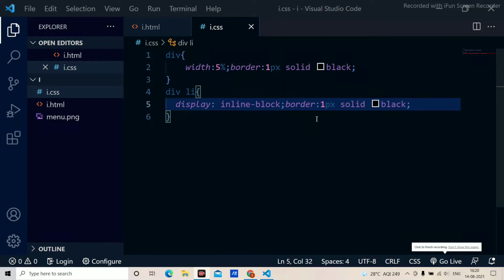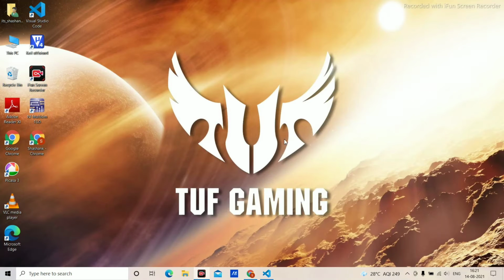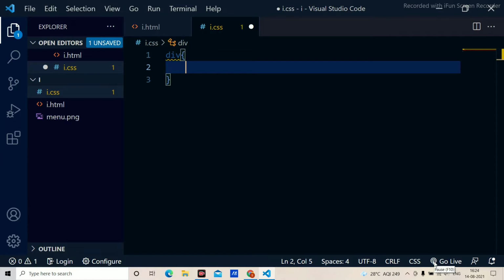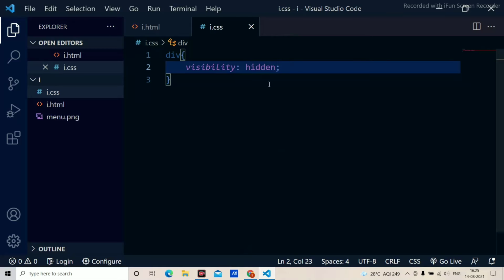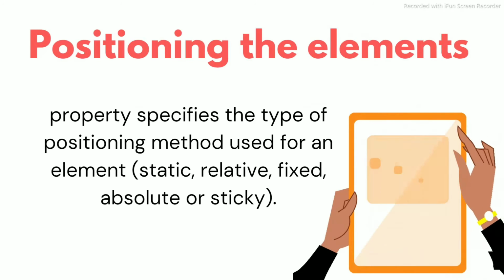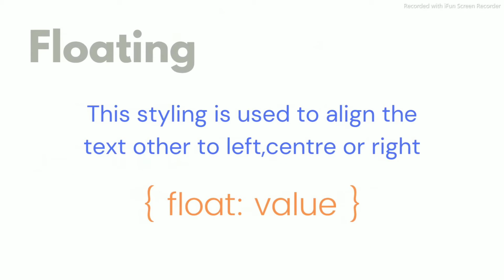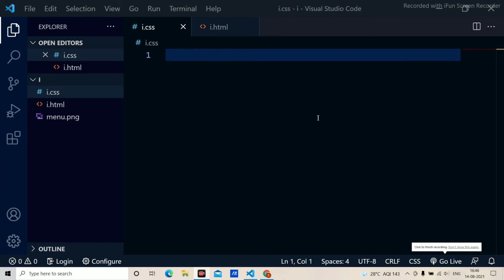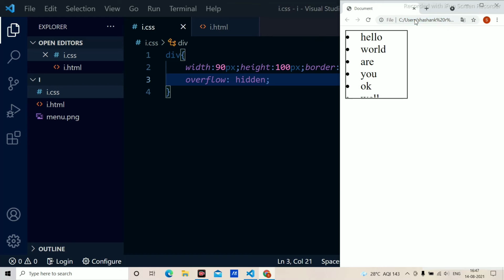Continuation of 4th Topic of CSS course | Complete course on CSS from beginner to Advanced level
hey guys in this course I am going to cover a lot of topics related to CSS course and in many factor a it is used for the purpose of styling the HTML and best and crucial part of the web development course well its starts with CSS we are going to cover whole web course including CSS3 if you are interested do subscribe our channel.

0:00 Introduction
0:03 Display property in VS code
1:38 Display in Block manner VS code
1:52 Inline display in VS code
2:40 inline flex display in VS code
3:46 Display none in VS code
4:00 visibility hidden in VS code
4:29 Visibility none in VS code
5:45 Positing  the elements in CSS
6:10 Static positioning the Elements
6:34 Position fixed in CSS
6:47 Absolute position in VS code
7:04 Relative positioning in CSS
7:31 Floating in VS code
7:37 Overflow property in CSS
10:01 overflow in VS code
10:36 Overflow-x hidden in VS code
11:00 Overflow-y scroll in VS code
11:45 Overflow: scroll in VS code
13:04 subscribe

and you will be notified of our courses thank u